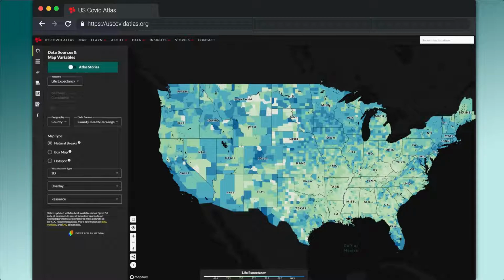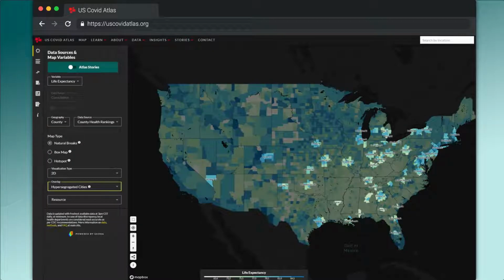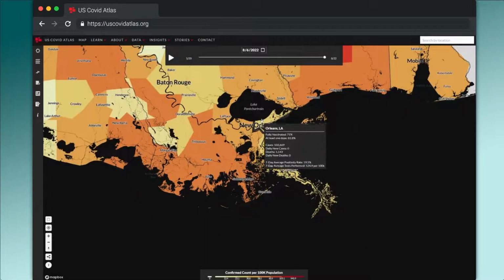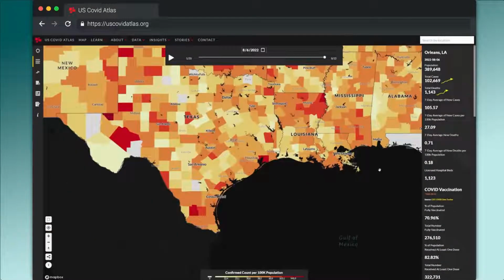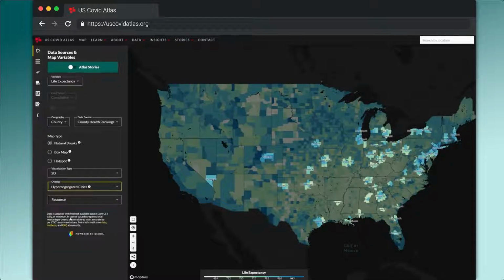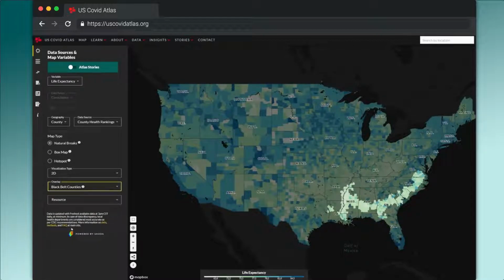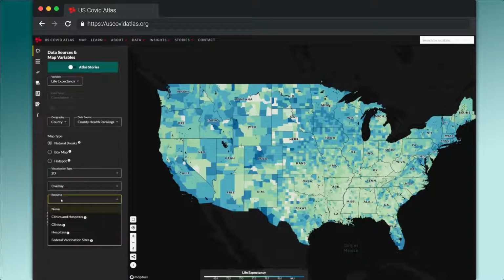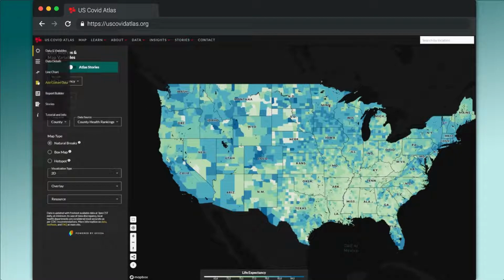Community Contexts with the US Covid Atlas